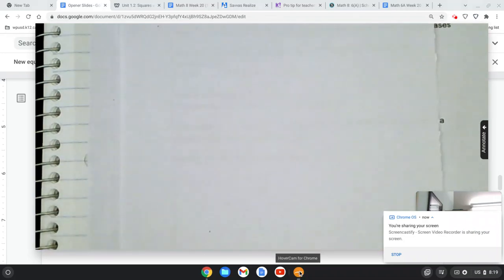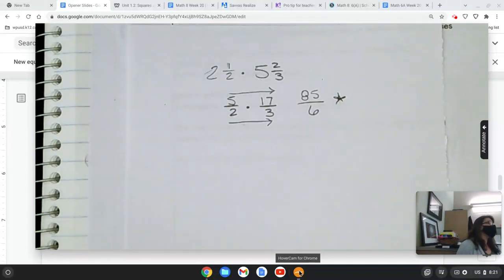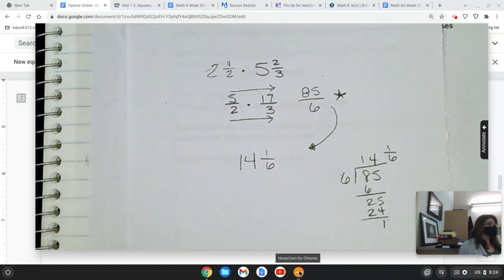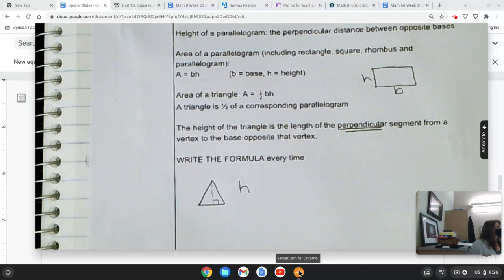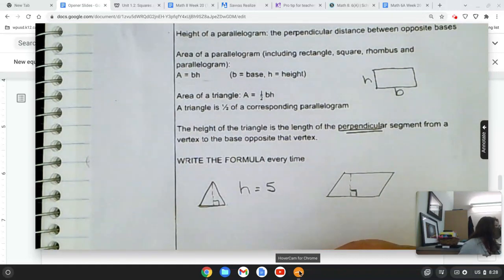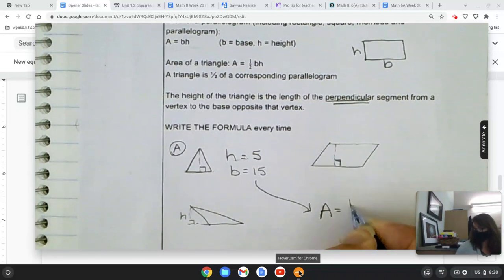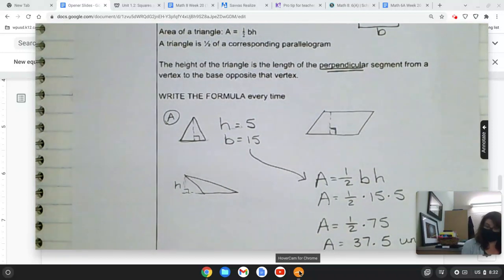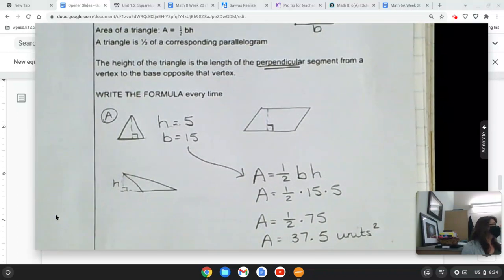Math 6A Mini lesson - triangles and parallelograms 01202022